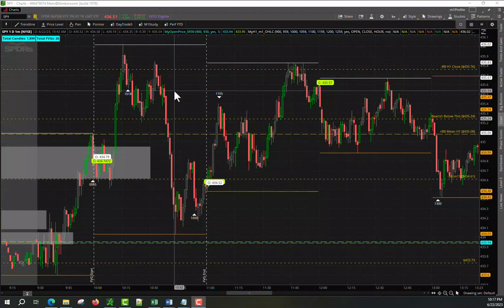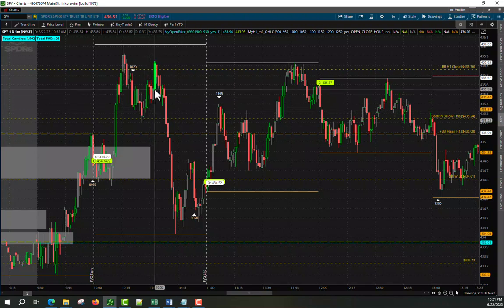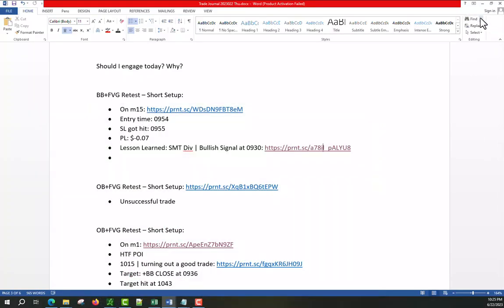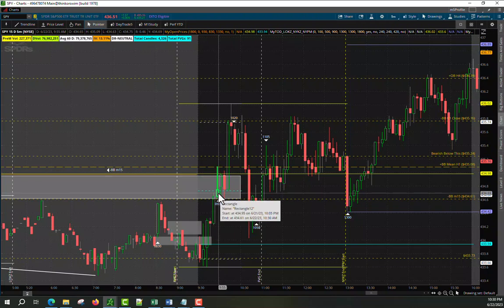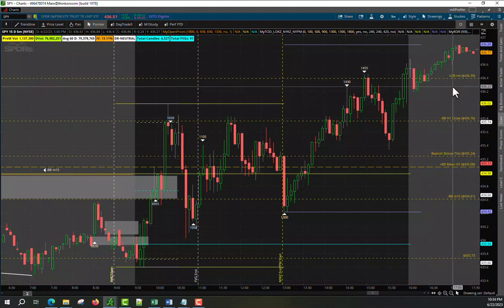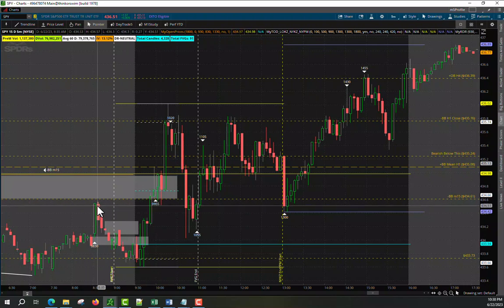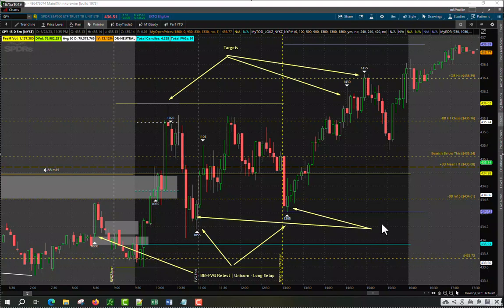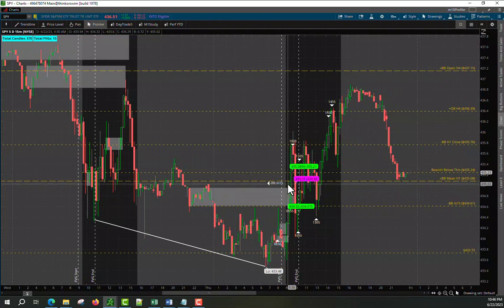SPY Price Action Analysis - End of Day Review | Jun 22 2023 Thu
SPY Price Action Analysis - End of Day Review | Jun 22 2023 Thu Based on ICT Concept and DR Model